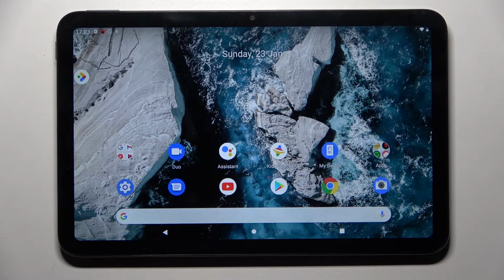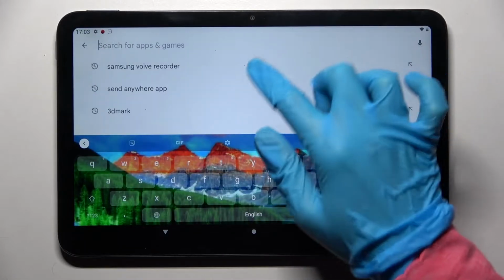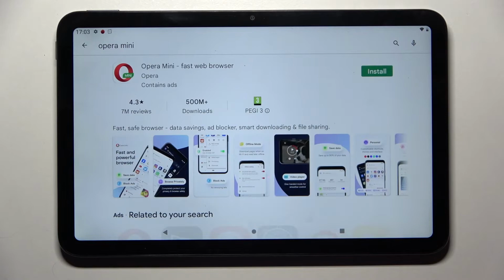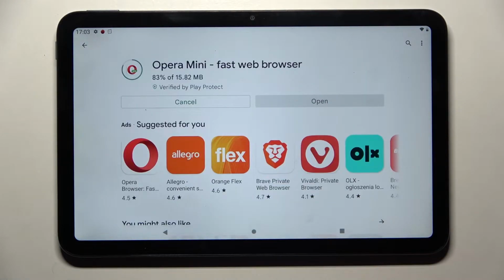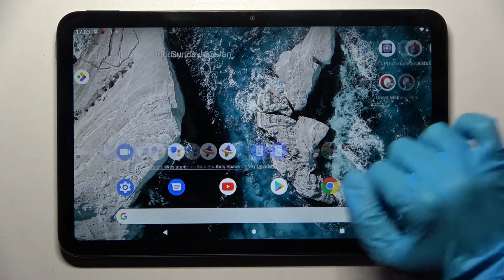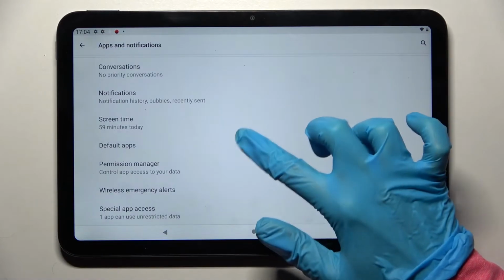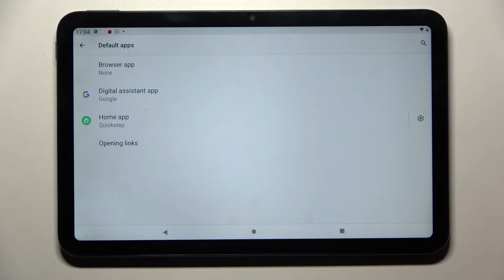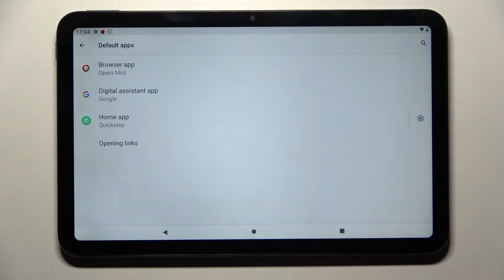How to Change Default Apps in NOKIA T20 - Customize Default App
Check out the video above to find out how easy it is to customize default app settings on NOKIA T20. If you want to change the default NOKIA app settings, then you're in the right place. Let's see how to quickly get into default app settings and change them to fit your needs.

How to change default apps in NOKIA T20? How to set default apps in NOKIA T20? How to personalize default apps in NOKIA T20? How to customize default apps in NOKIA T20? How to How to change dialer in NOKIA T20? How to choose default apps in NOKIA T20? How to change opening apps in NOKIA T20? How to add default app in NOKIA T20?